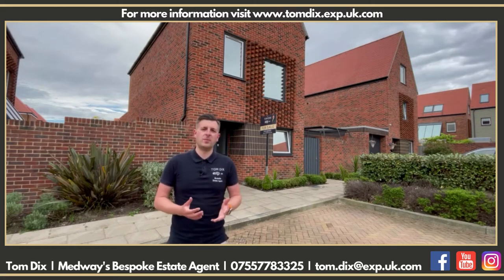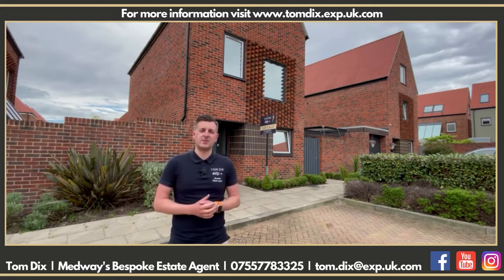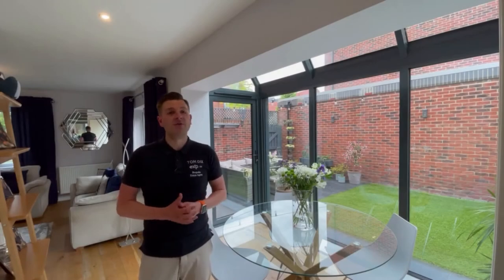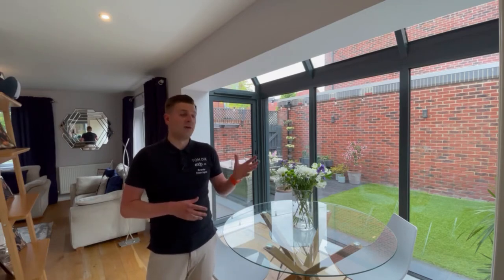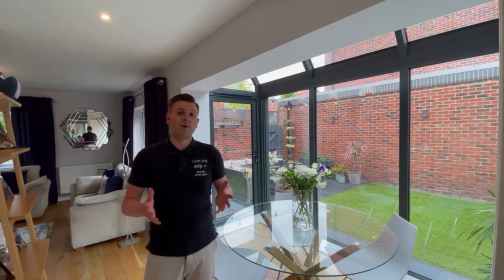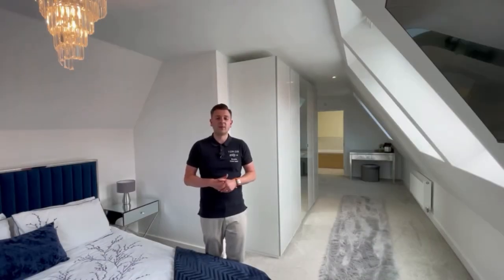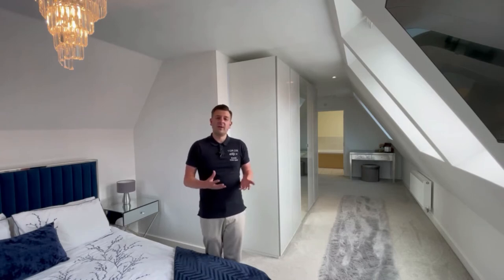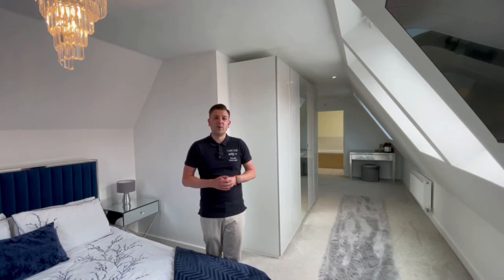Property For Sale in Chatham | A Look Around Elliotts Way, Horsted Park | Tom Dix Estate Agent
A rare opportunity to purchase a detached house on the sought after Horsted Park development. Watch your children play in the well maintained park and green areas within the development and take walks through Horsted Valley which is just around the corner. Spend time with the entire family in the open plan living areas on the ground floor. The fully fitted modern kitchen is open plan with the orangery style dining area that looks out onto the south-west facing low maintenance garden. The lounge gives views out across the developments green space, not what you would expect to see in a new build property. The 3 double bedrooms and the entire house feature large windows allowing lots of natural light into the property. Bathroom facilities are situated across all 3 levels, with the en-suite boasting a bath and shower cubical.

If you are interested in viewing this property contact Tom Dix who would be delighted to show you around. Viewings strictly by appointment only.

Entrance Hallway - Ground Floor

Kitchen 3.19m x 2.4m (10'5" x 7'10") - Ground Floor

Dining Area 2.9m x 3.06m (9'6" x 10'0") - Ground Floor

Lounge 4.37m x 3.63m (14'4" x 11'10") - Ground Floor

Ground Floor W/C 1.56m x 1.16m (5'1" x 3'9") - Ground Floor

Bedroom 2 4.7m x 2.4m (15'5" x 7'10") - First Floor

Bedroom 3 3.02m x 4.19m (9'10" x 13'8") - First Floor

Bathroom 2.38m x 1.69m (7'9" x 5'6") - First Floor

Bedroom 1 3.82m x 8.03m (12'6" x 26'4") - Upper Floor

En-Suite 1.72m x 3.24m (5'7" x 10'7") - Upper Floor

Garden

EPC Rating: C (79)
Tenure: Freehold
Built Year: 2015. NHBC Warranty Valid until 2025
Estate Charge: £192 PA
Local Authority: Medway
Council Tax Band: E (£2,324.96 PA for 2022/2023)
Conservation Area: No
Heating Type: Gas Boiler
Boiler Installed: 2015
Insulation: Floor, Walls and Roof
Loft Access: Limited as master bedroom is in the roof. Storage available in eaves
Average Current Water Cost (approx): £58.80 PCM
Average Current Electricity and Gas Cost (approx): £173 PCM
Average Current Insurance Cost (approx): £30.03 PCM
Available TV Providers: BT / Sky
Broadband: Basic 3 Mbps. Super fast 61 Mbps
Current Broadband Provider: Sky

Nearest:
Train Station: Chatham. (1.9 miles)
Hospital: Medway Maritime Hospital (3.9 miles)
Doctors: Rochester Health Centre, Delce Rd, Rochester ME1 2EL (1.5 miles)
Pharmacy: Karsons Pharmacy, 69-71 City Way, Rochester ME1 2BA (1 mile)
Post Office: Davis Estate Post Office, 22 Shirley Ave, Chatham ME5 9UR (0.6 miles)
Supermarket: ALDI, Horstead Rp, Maidstone Rd, Chatham ME5 9SQ (0.4 miles)
Household Waste and Recycling Centre: Capstone Household Waste Site (4 miles)
Gym: You Fit Rochester, Maidstone Rd, Chatham ME5 9SF (0.8 miles)
Green Space: Horsted Valley, Chatham ME5 9UA (0.2 miles)

For further information including all local transport, the local schools and their Ofsted ratings please contact Tom Dix for a buyer pack on this property.

What the owners say: "We were first attracted to this property because it's such a quiet area. The green spaces close by are a huge bonus and not something you find everywhere. It has a good catchment area for chosen schools and near to shops and local amenities."